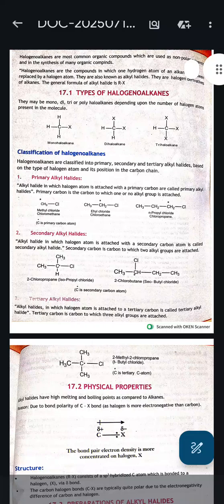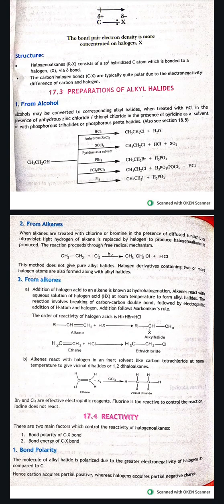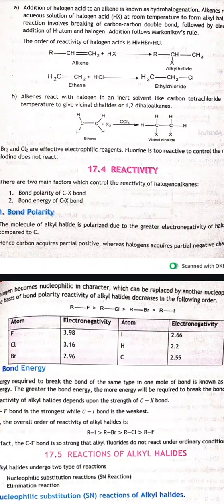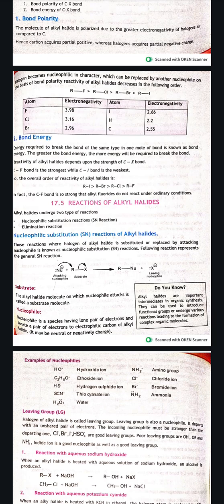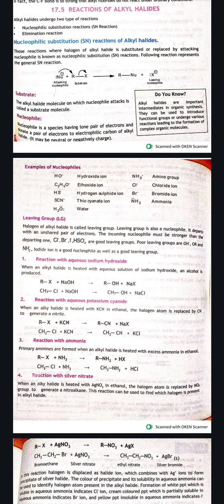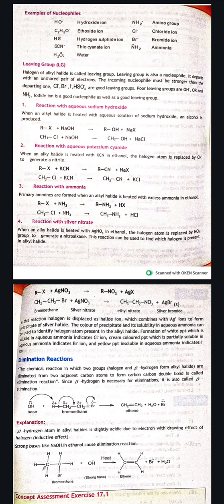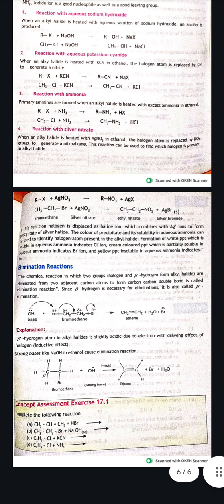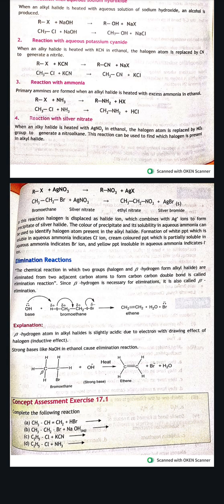Nbf Chemistry 11 Chapter 17 Halogenoalkanes